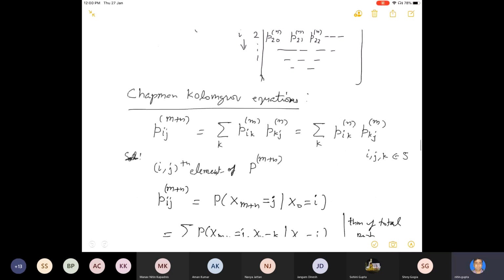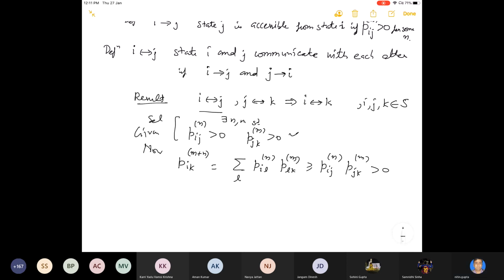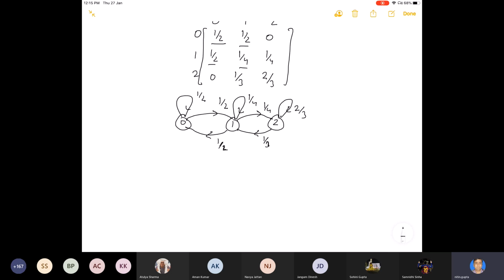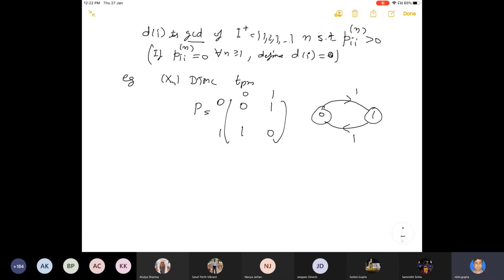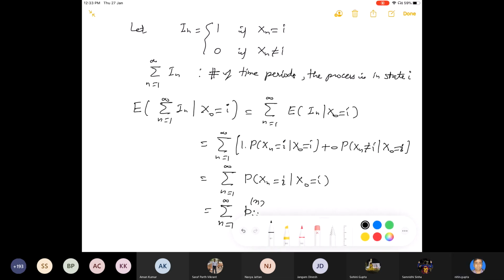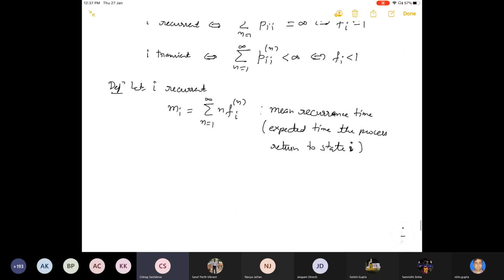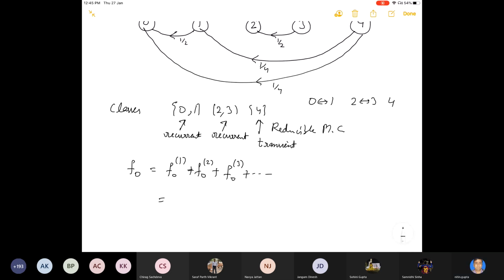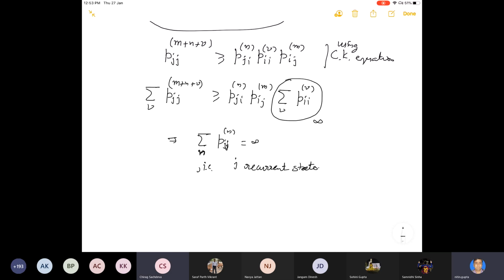01 27 MA20208MA20106 SPA 20220127 063013 Meeting Recording